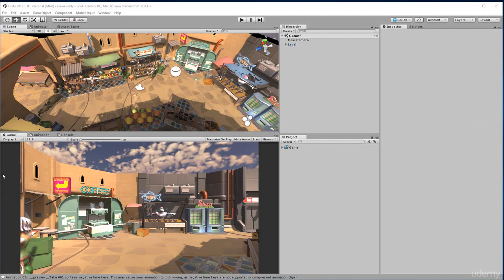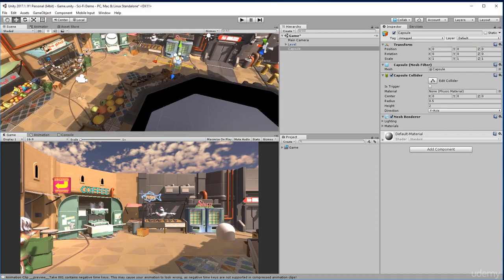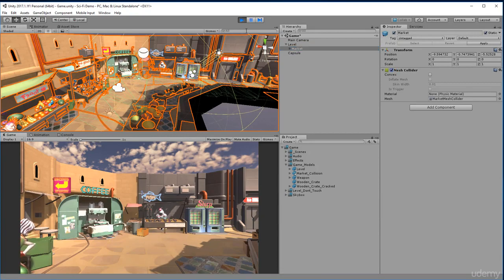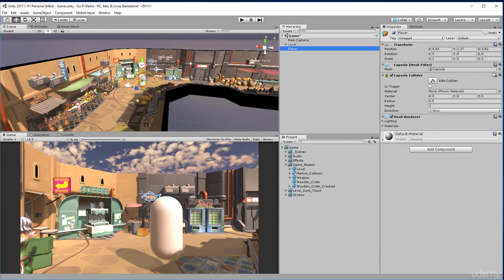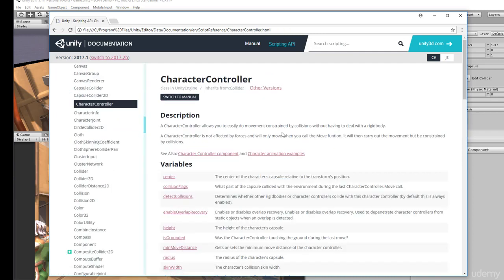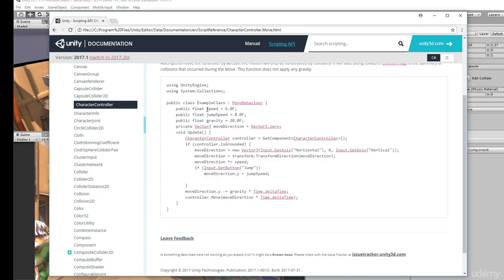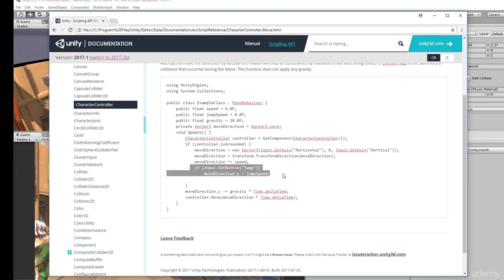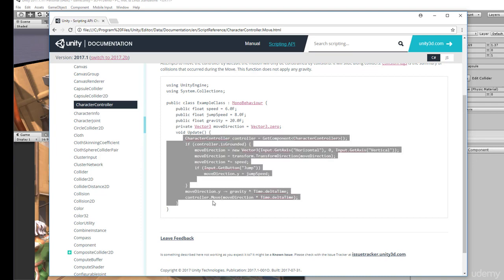2 Player Setup